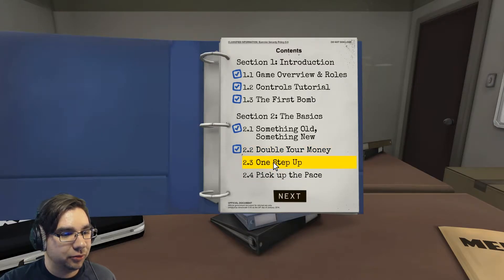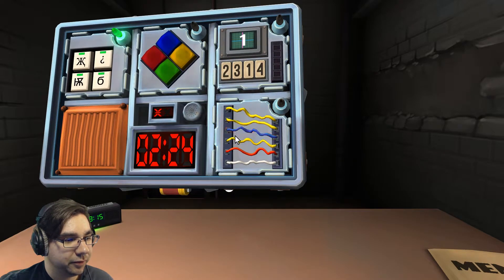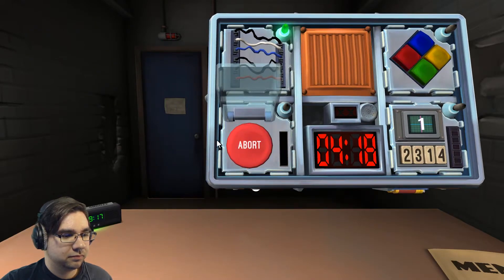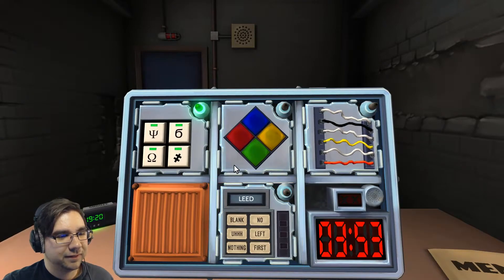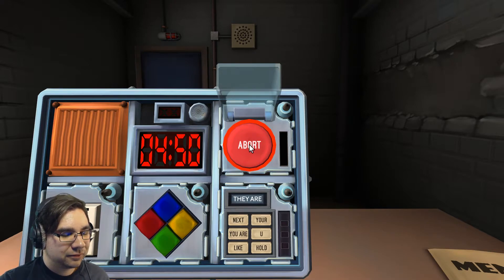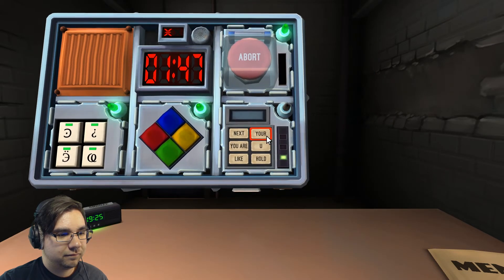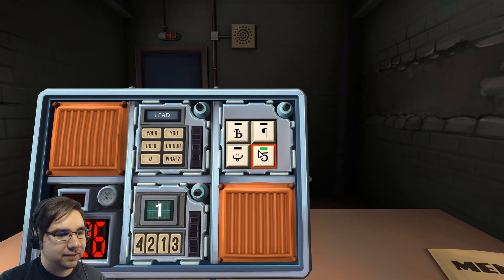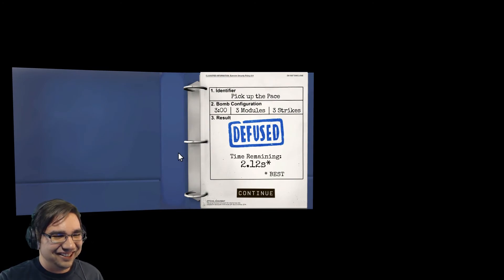Let's Play Keep Talking and Nobody Explodes Part 2 Gameplay | Timed Multiplayer Funny Playthrough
Welcome friends to my Let's Play Keep Talking and Nobody Explodes Part 2 Gameplay Playthrough! In this episode I am joined by Josh again as we attempt yet again to diffuse bombs and not die. We fail terribly at both!

About
In Keep Talking and Nobody Explodes, one player is trapped in a virtual room with a ticking time bomb they must defuse. The other players are the “Experts” who must give the instructions to defuse the bomb by deciphering the information found in the bomb defusal manual. But there’s a catch: the experts can’t see the bomb, so everyone will need to talk it out – fast!

Rounds are fast-paced, tense, occasionally silly, and almost always loud. Everybody has a role to play whether they are defusing the bomb or not. Swap out between rounds and share the experience with all of your friends!

Puzzle solving and communication skills - and maybe a few friendships - will be put to the test as players race to defuse bombs while communicating quickly, clearly, and effectively.
Features
Challenging puzzles that will test the limits of your communication skills… and friendships?
A different bomb every time! Procedurally generated puzzles keep the action fresh.
Local multiplayer party game – A great way to experience VR with all of your friends at the same time!
Only one copy of the game needed! If you can talk to the bomb defuser, you can be their expert! Try using your favorite voice chat service and playing remotely.

The bomb defusal manual is freely available and can be printed or viewed on a tablet or any other web-enabled device.